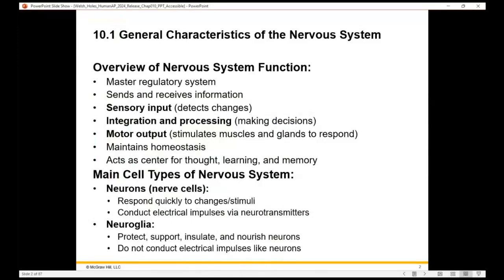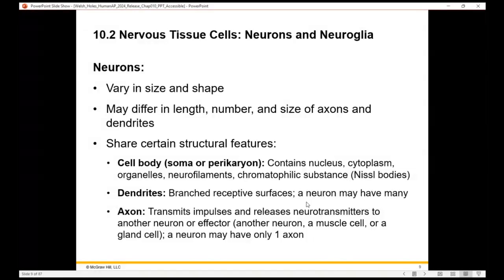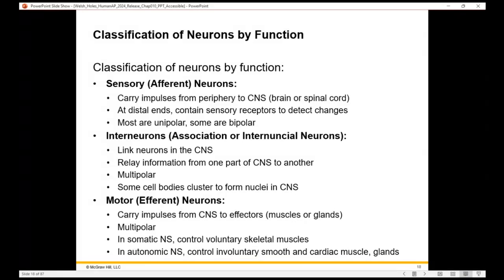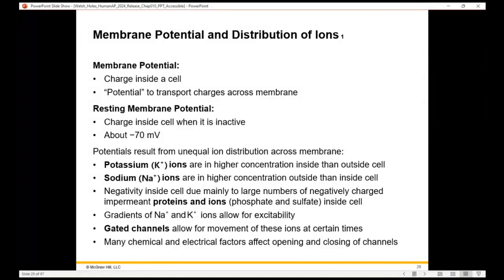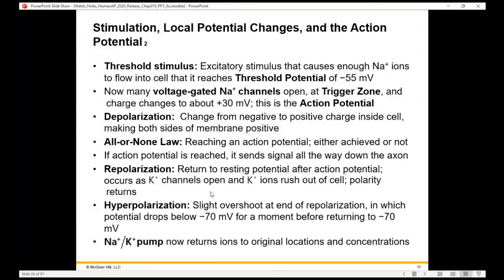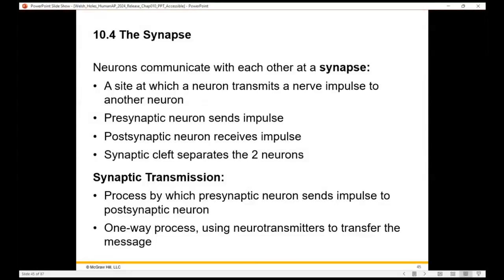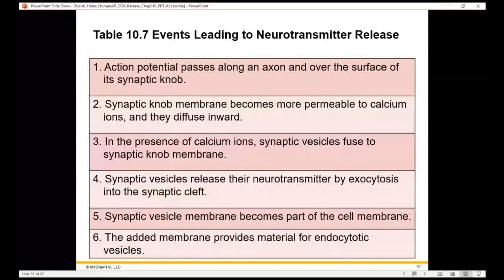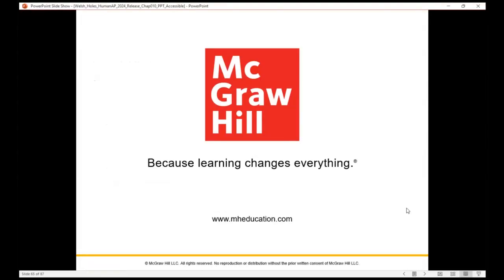Nervous System Part I Dr Hutch